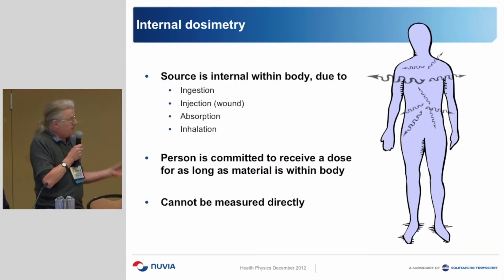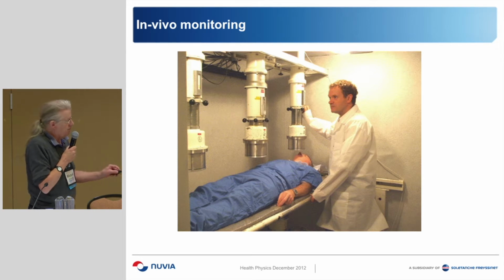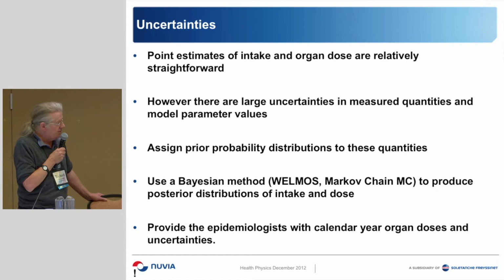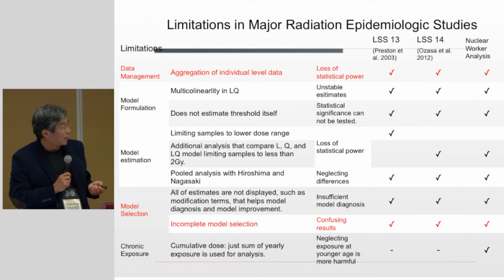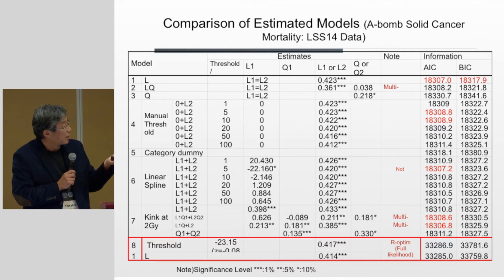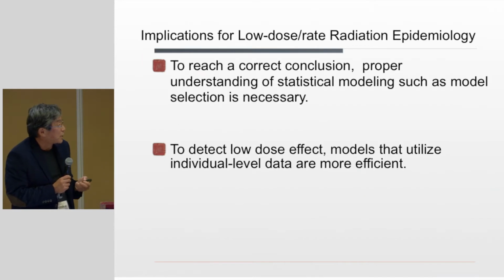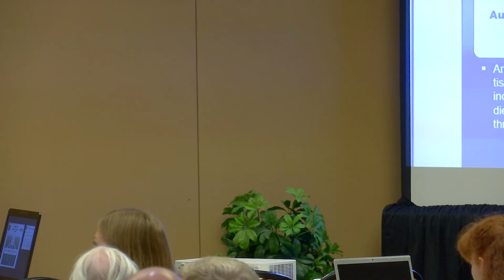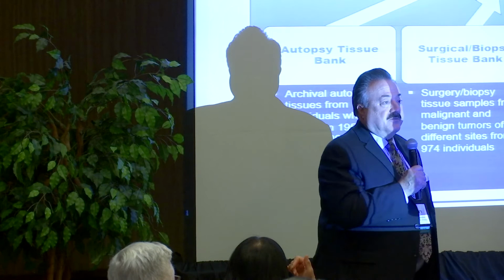Low Dose Panel 2